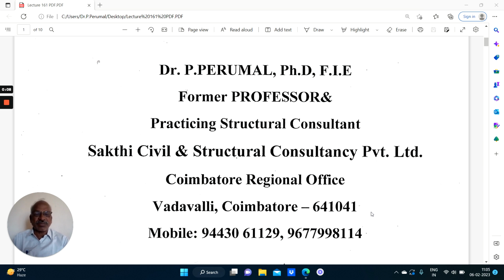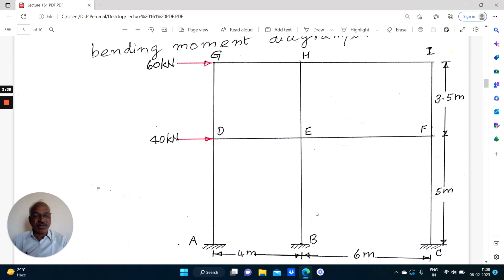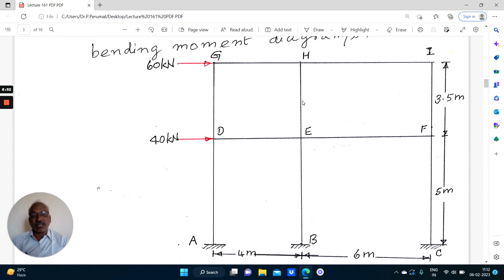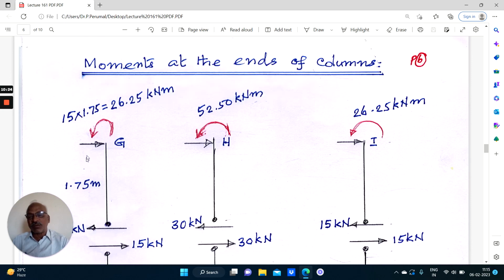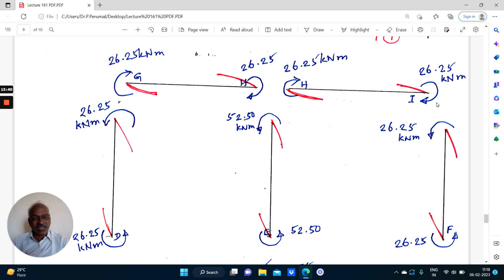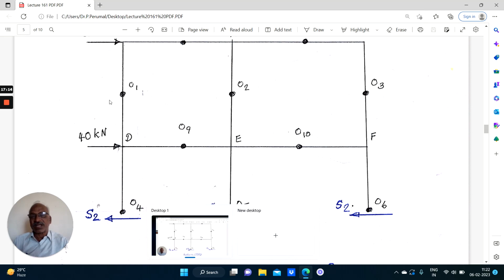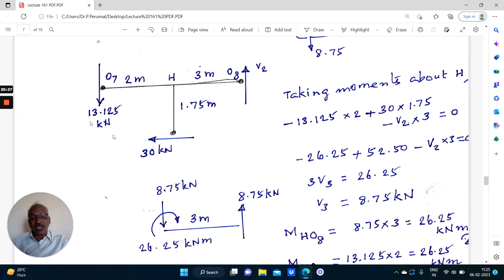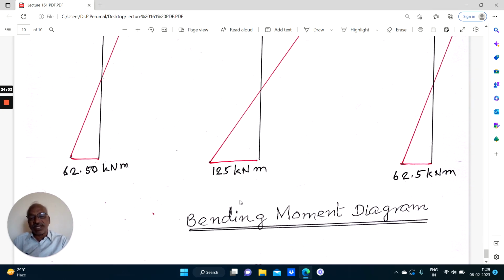Lecture 161: Lateral Loads - PORTAL METHOD : Dr.P.Perumal, Former Professor, GCE/GCT, Coimbatore.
Building Frames - Lateral Loads - Wind Loads - Seismic Forces - Analysis - Methods _ Portal Method - Cantilever Method - Factor Method - Now Portal Method - Points of Contraflexure - Hinges - Shear Equations - Determinate Structure - Use of Equilibrium Equations alone - Bending Moments - BMD.

Solution is simple - But wrongly mentioned somewhere as not at all simple.

The similarity of BMD and BM values for the external columns and twice  the values for the interior columns are to be noted.